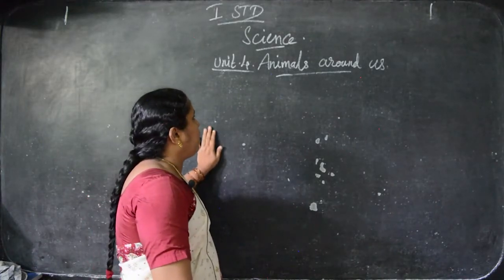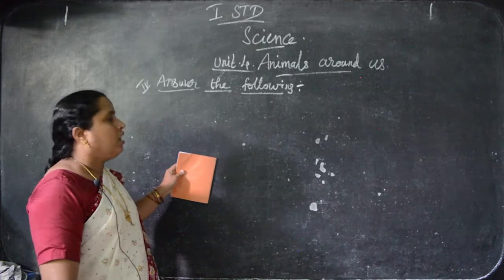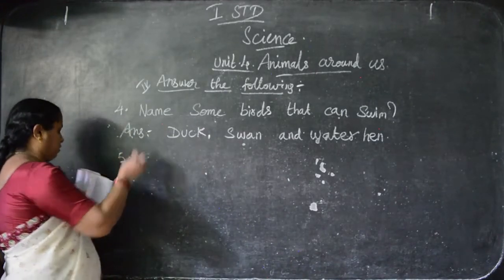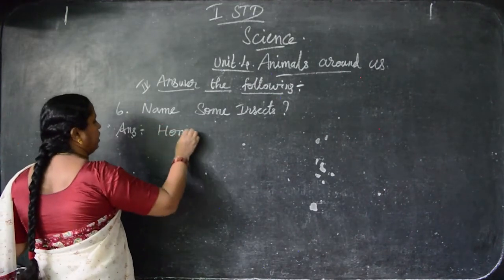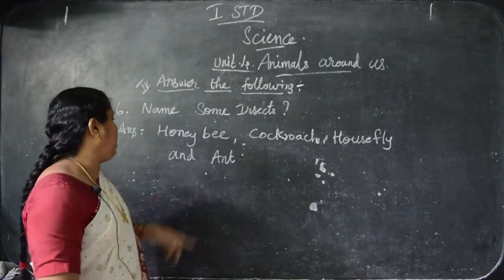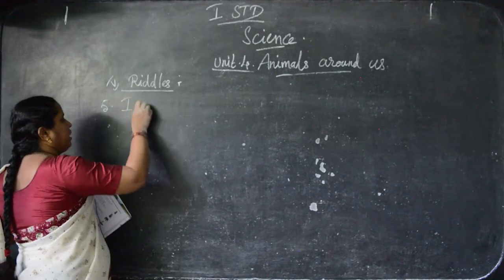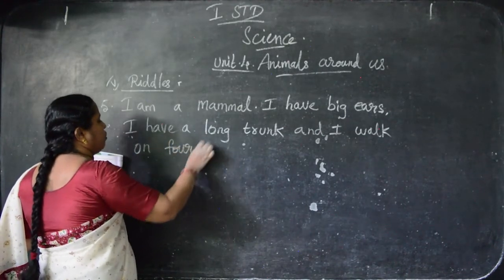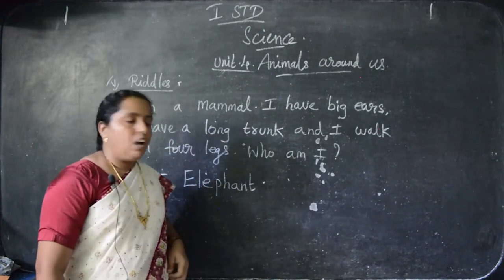I STD - Science 06 - Animals around us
Samacheer Kalvi